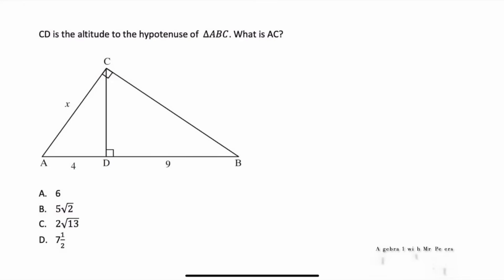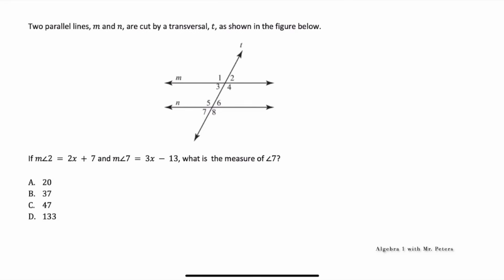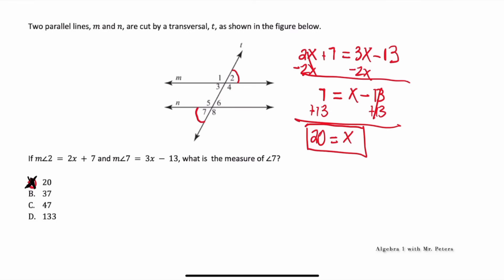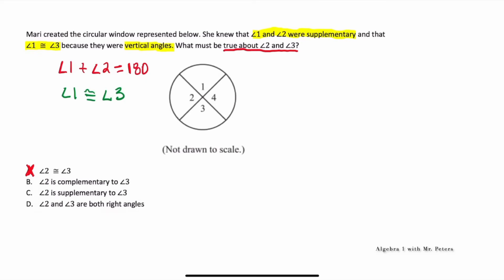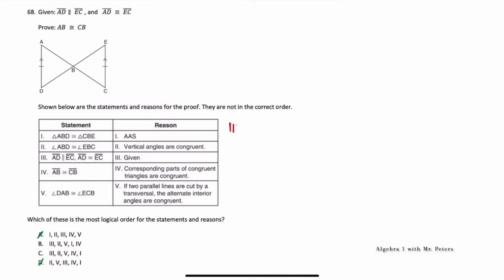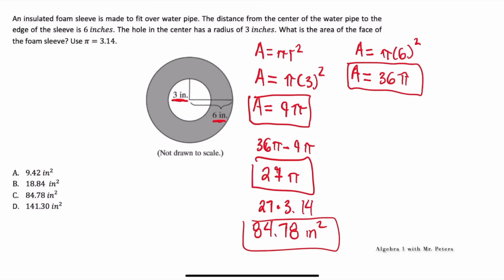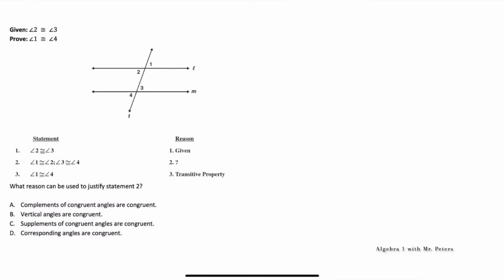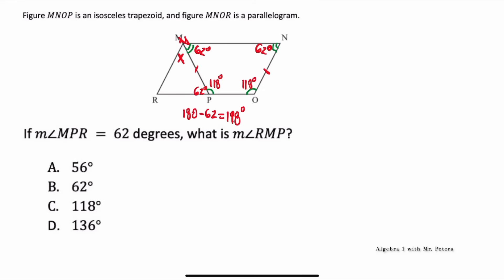How To Pass Geometry EOC (Tips + Strategies)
Get ready to ace your Geometry EOC with our review video! In this session, we’ll cover essential topics that will help you master the concepts and skills needed for success.

Here’s what you can expect:
-Concentric Circles
- Special Right Triangle
- Triangle Proofs
- Parallel Line Proofs
- Finding Missing Angles in Parallelograms
- Alternate Interior and Exterior Angles

Join us for this detailed review and boost your confidence as you prepare for your exam!